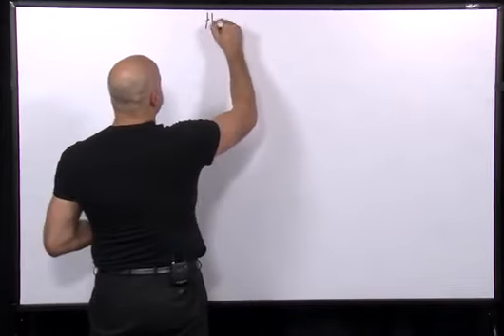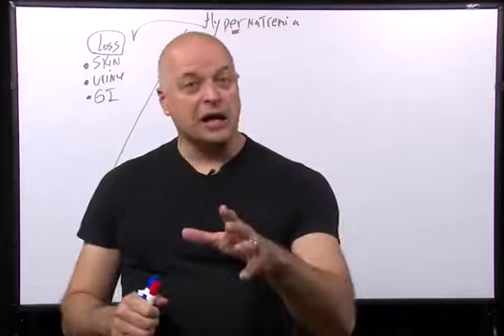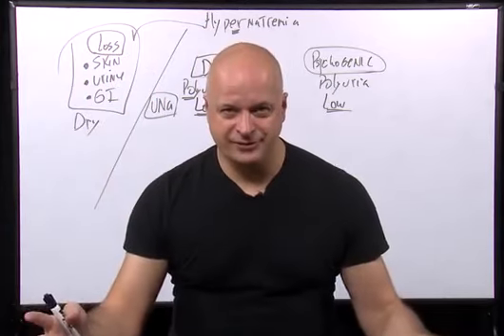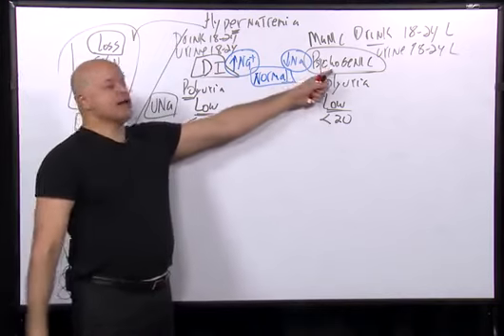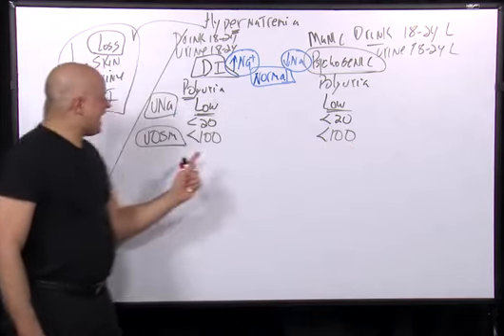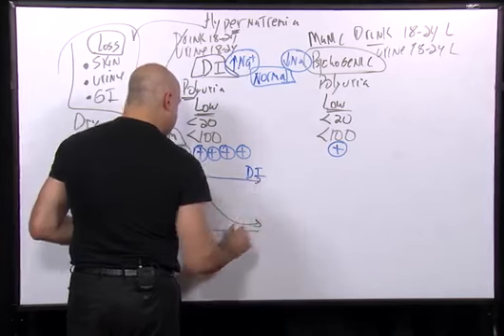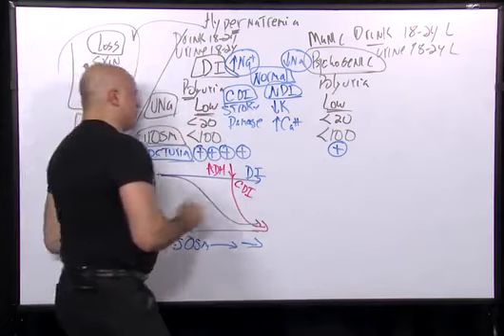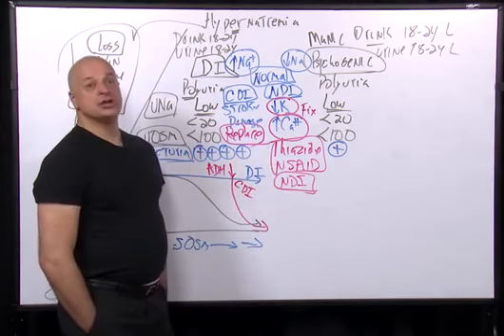Hypernatremia Explained: Causes, Symptoms, and Management | Medical Lecture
Welcome to our educational medical lecture on Hypernatremia! In this comprehensive session, we aim to demystify the complexities of Hypernatremia, a serious electrolyte disorder characterized by elevated sodium levels in the bloodstream. Our expert medical speaker will delve into the causes, symptoms, and effective management strategies for this condition, offering valuable insights for medical professionals and curious learners alike.

Key Topics Covered:

Understanding Hypernatremia and its impact on the body's electrolyte balance
Exploring the common causes of elevated sodium levels
Recognizing the signs and symptoms of Hypernatremia for early diagnosis
Comprehensive diagnostic approaches, including laboratory tests and medical history assessment
Evidence-based treatment options, focusing on fluid management and correction of electrolyte imbalances
Preventive measures and strategies to avoid Hypernatremia in susceptible populations
Whether you're a medical student, healthcare professional, or simply interested in understanding Hypernatremia better, this lecture is a must-watch.